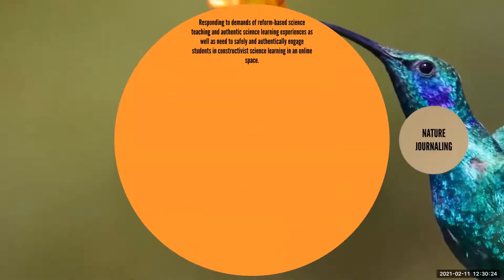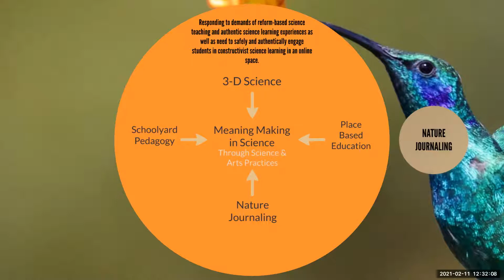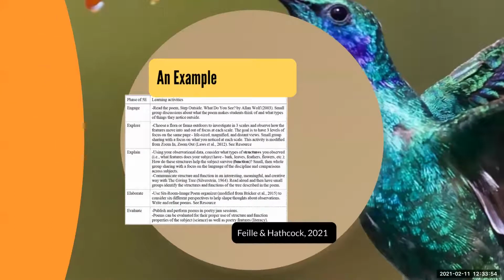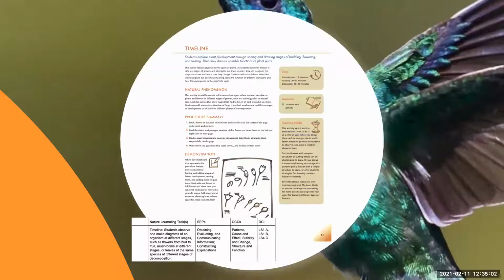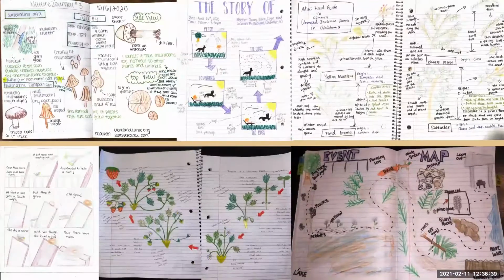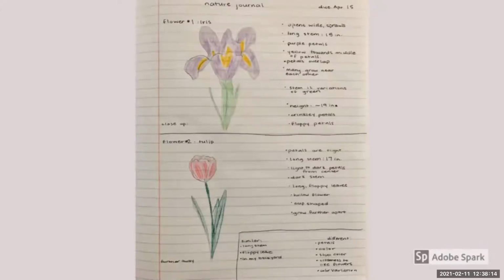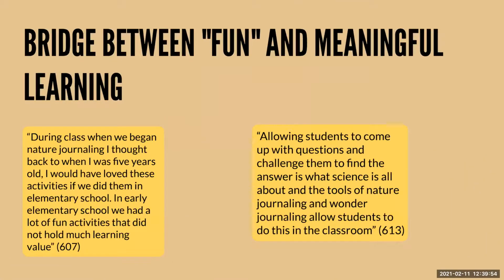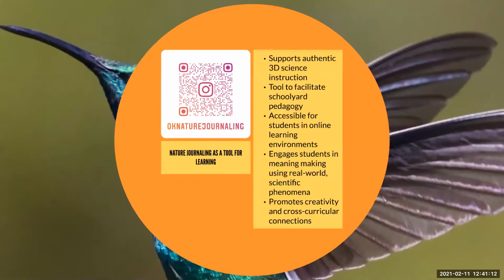Nature Journaling as 3D Support for Online Teaching and Learning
Stephanie Hathcock & Kelly Feille
Oklahoma State University & University of Oklahoma

Nature journaling has the potential to bridge 3D, standards-based instruction with natural phenomena in students’ place of the schoolyard, where concerns related to COVID-19 may be lowered. We showcase the ways in which PSETs use nature journaling in their own practice and describe incorporating nature journaling in their future teaching.